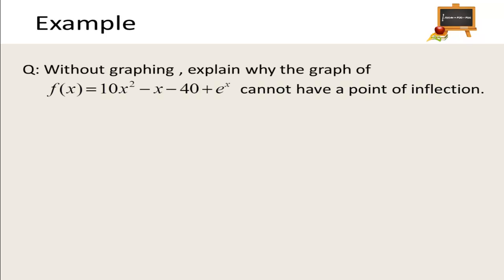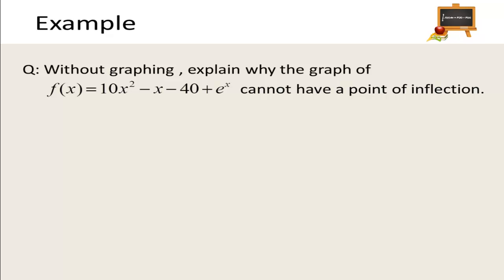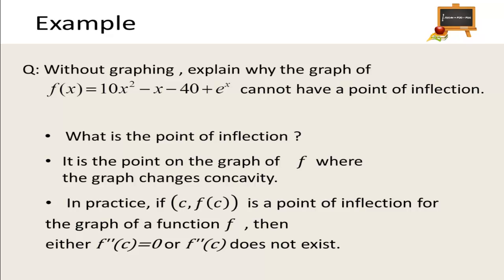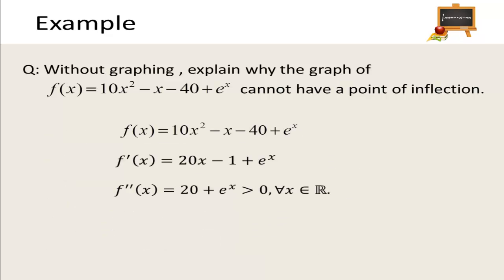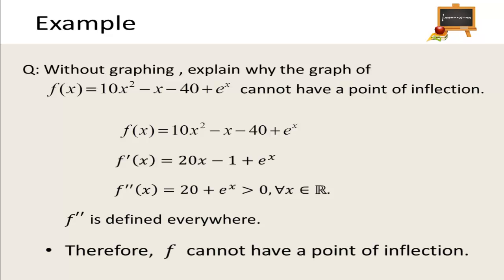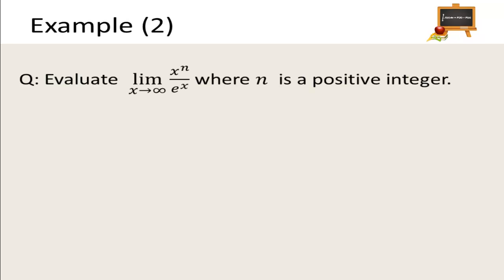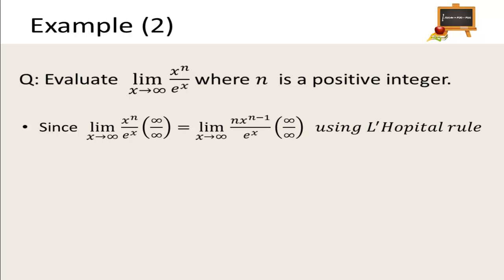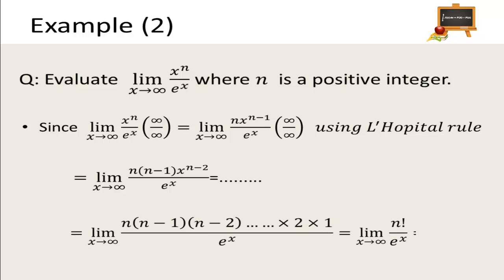Return Back to Basics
This video describes how understanding the main objective of the mathematical question helps in solving it.